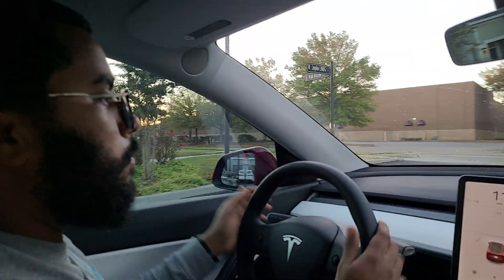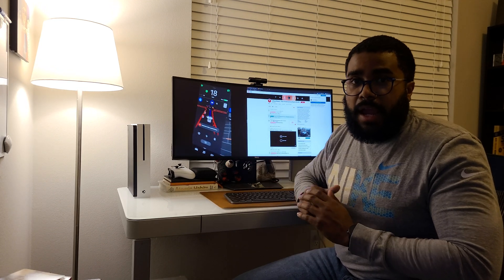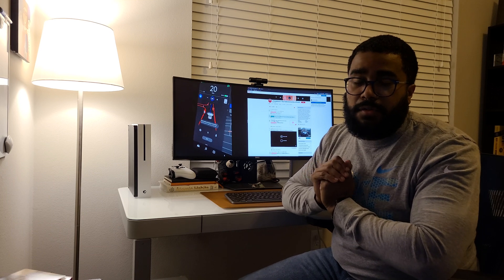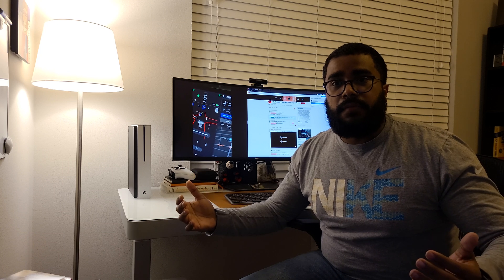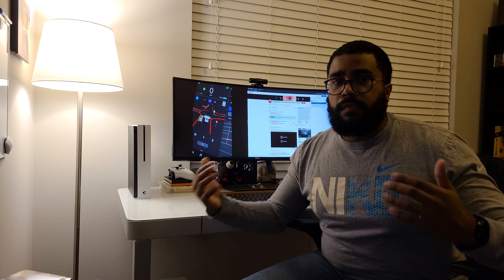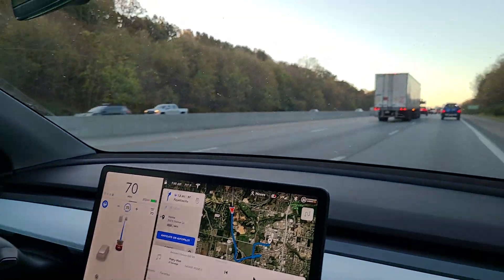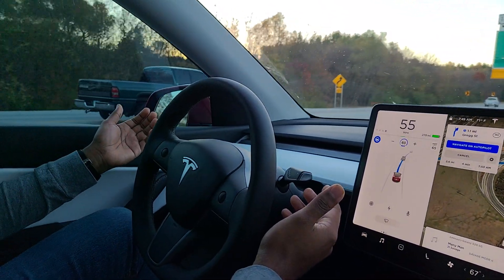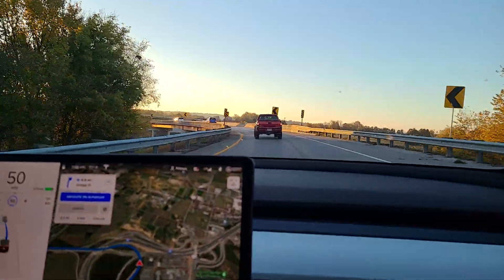Tesla full self driving beta is here (I wish I had it)...IS IT FULLY AUTONOMOUS?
Has Tesla just released a near complete version of full self driving? It definitely seems promising from what beta users are posting. Driving on streets without markings, making turns on city streets and intersections, waiting for pedestrians. Link to full reddit thread with all footage is below.